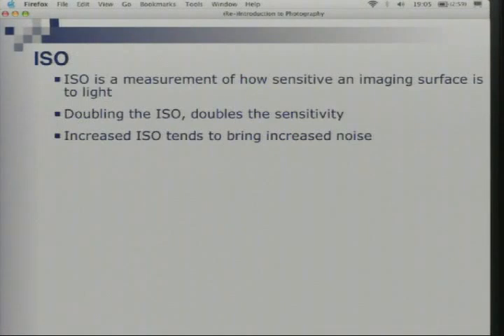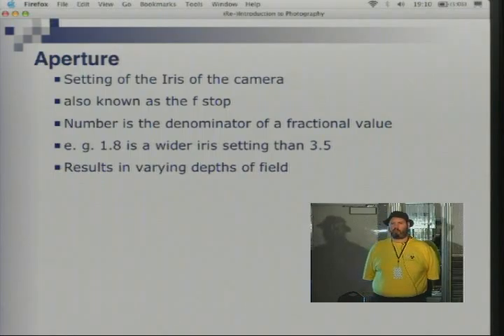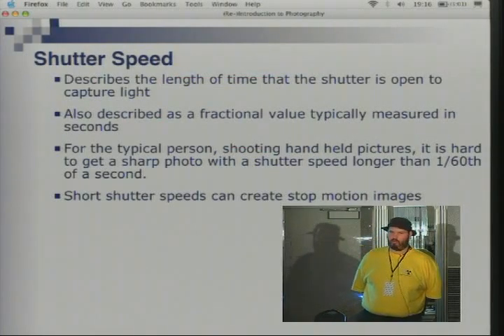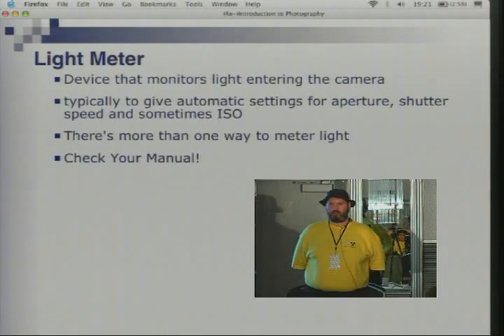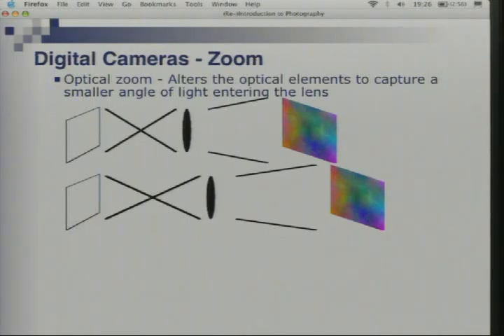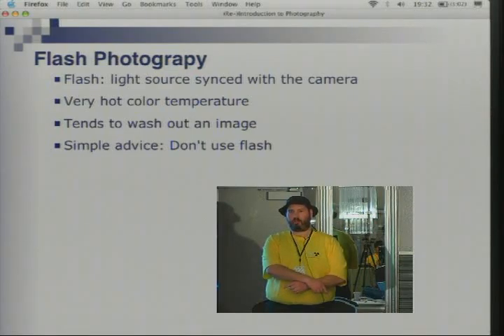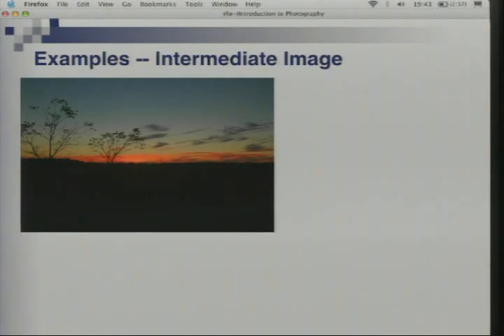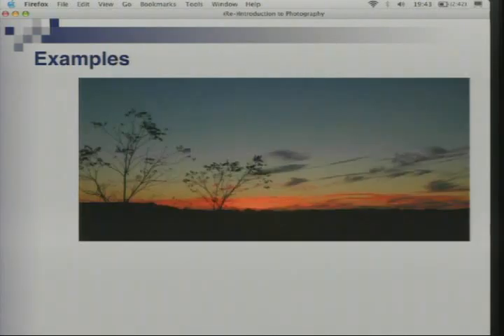NOTACON 3: A Re-Introduction to Photography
Speaker: Jeff Goeke-Smith

Last year, I spent an hour trying to convey some basics of terminology and technique about photography. I'll be back to revisit the same topics again, and cover a bit more this time. Jargon laden concepts such as ISO, F-stop, exposure, focal length, and sensor size will be covered. I will present examples of picture framing, lighting, and use of flash. Finally, another round of 'questions about photography' will be included.